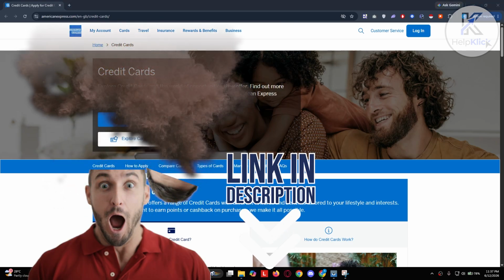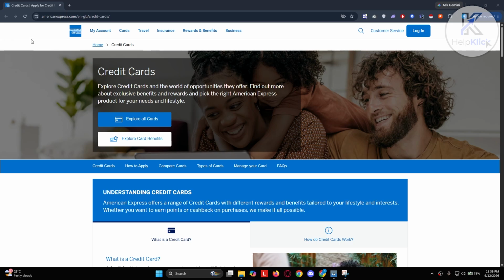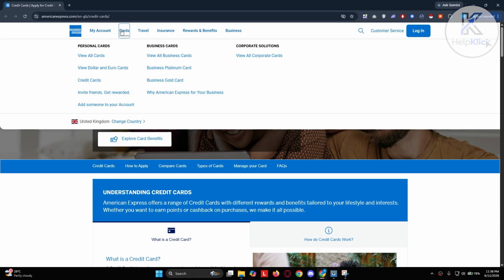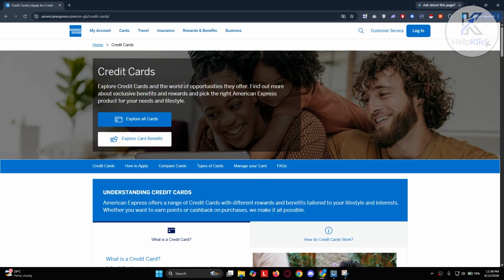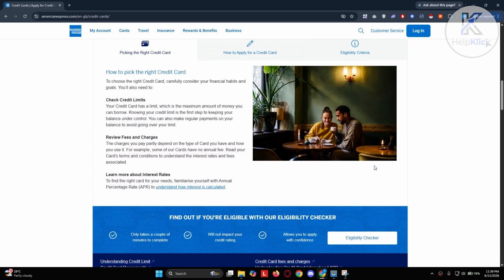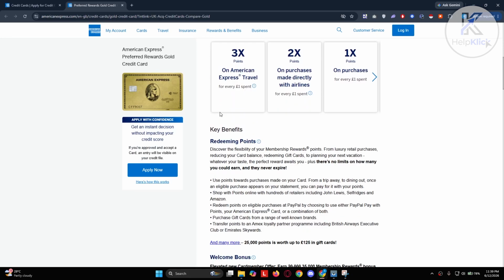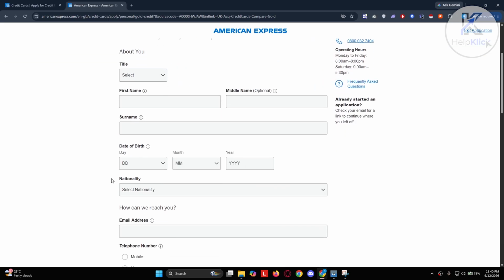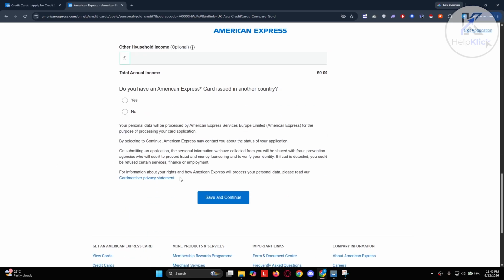How to Apply For American Express Credit Card In UK (Step-by-step, 2026)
In this video, I show you the complete process to successfully get approved for an American Express card as a UK resident in 2026.
This quick step-by-step tutorial covers amex application requirements UK, american express eligibility criteria, amex card approval tips. Want to know which American Express cards are easiest to get approved for in the UK?